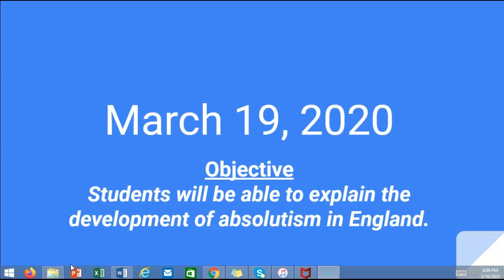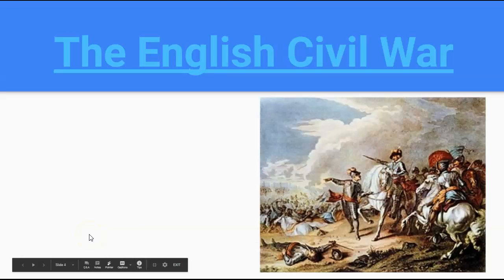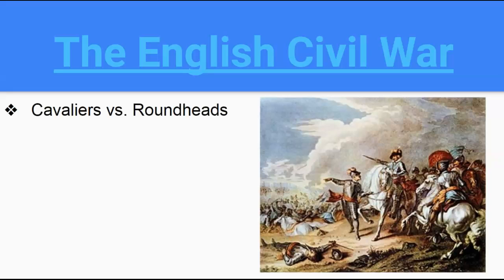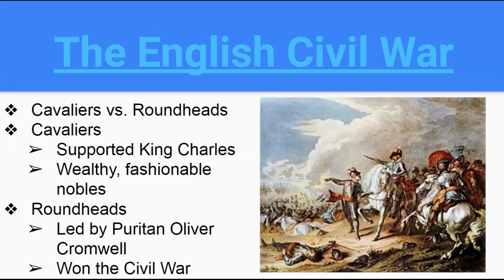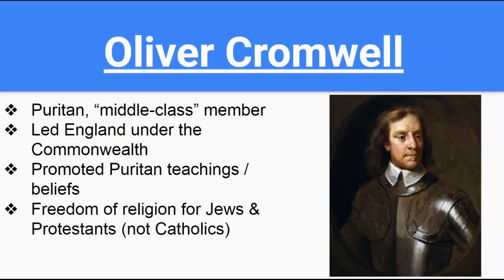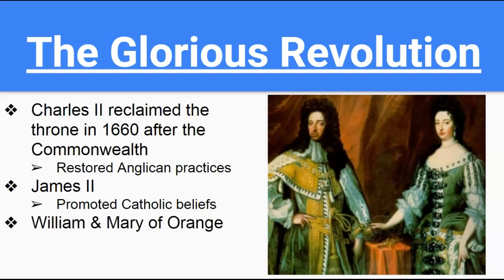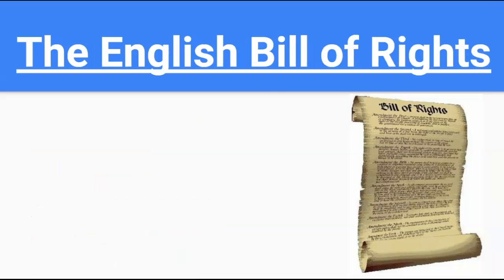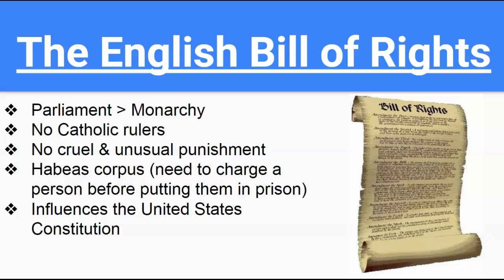WH: March 19